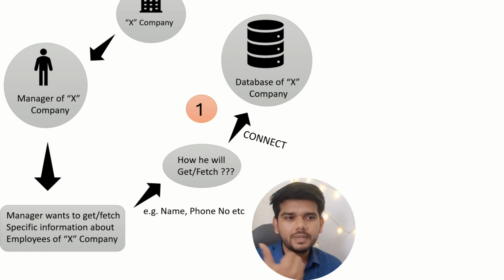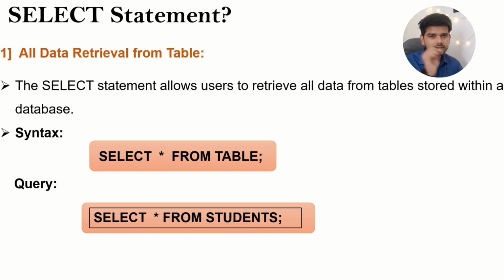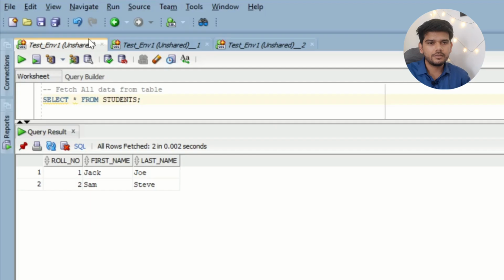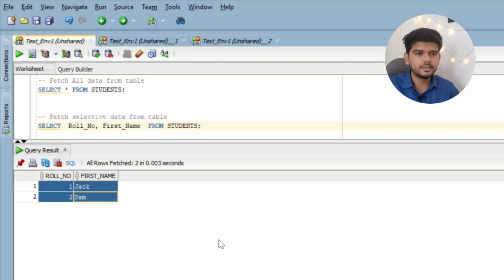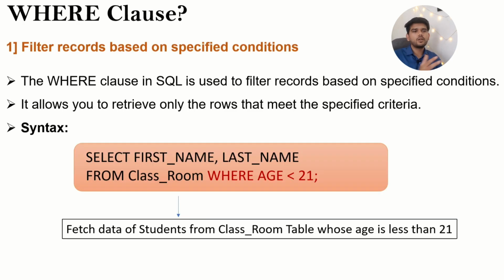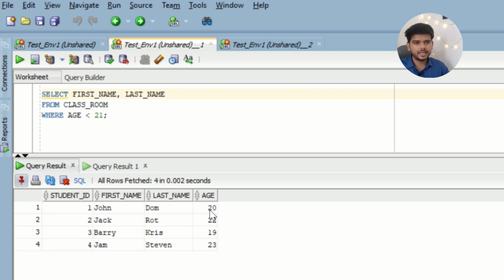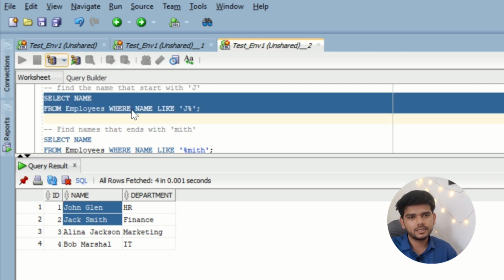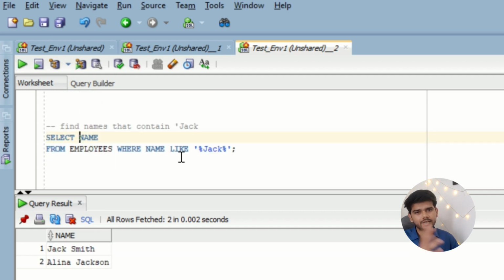EP.5 - SELECT Statement & Where Clause | SQL | DISTINCT | LIKE | Oracle SQL developer | SQL Series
Mastering SQL Select Statements: WHERE, DISTINCT, and LIKE in Oracle SQL Developer
Welcome to our comprehensive tutorial on SQL Select statements! In this video, we dive deep into the fundamentals of the SELECT statement and the WHERE clause in SQL, essential for querying data effectively. As part of our journey, we also cover the usage of the DISTINCT keyword and the LIKE operator with practical examples and live demonstrations in Oracle SQL Developer.

- How to use the SELECT statement to retrieve data from an Oracle database.
- The purpose and syntax of the WHERE clause to filter results based on specific conditions.
- The DISTINCT keyword to eliminate duplicate records in your result set.
- The LIKE operator to perform pattern matching and search for specific text within your data.
- Practical examples and demos to solidify your understanding.

Whether you are a beginner looking to learn SQL or an experienced developer seeking to refine your skills, this tutorial has something for you. Join us and enhance your SQL querying abilities with Oracle SQL Developer!

**Timestamps:**
0:00  Introduction
0:33  Explaination of SELECT Statement with example
1:25  Scenario 1 - Fetch all columns data
2:45  Scenario 2- Fetch selective columns data
3:44  Scenario 3- Removing Duplicates with DISTINCT
5:30  Using the WHERE Clause
6:37  Filtering Data with Multiple Conditions
7:18  Pattern Matching with LIKE Operator
9:45  Conclusion and Q&A